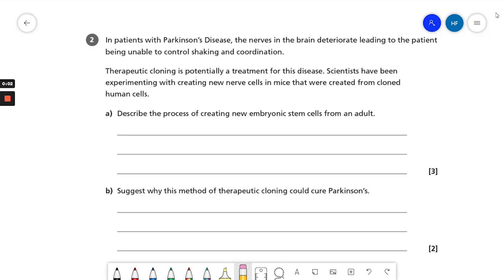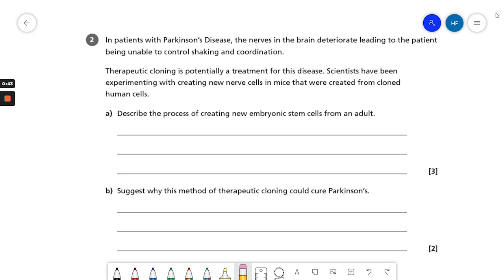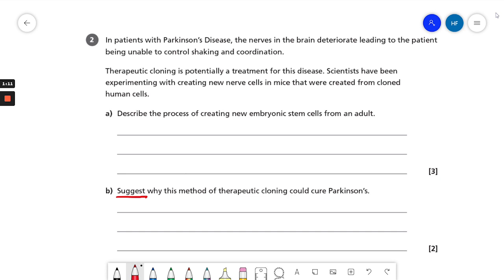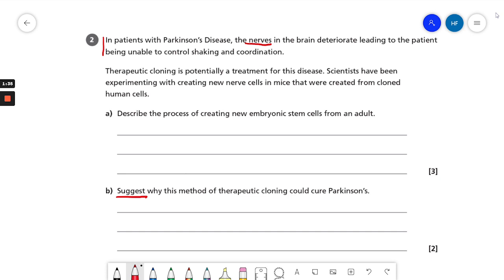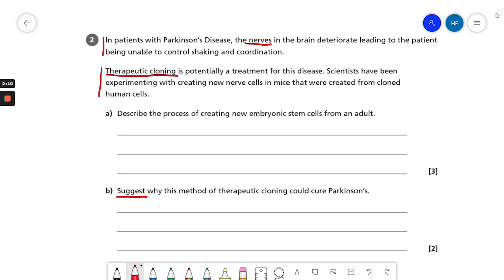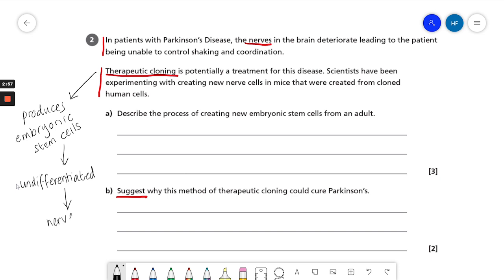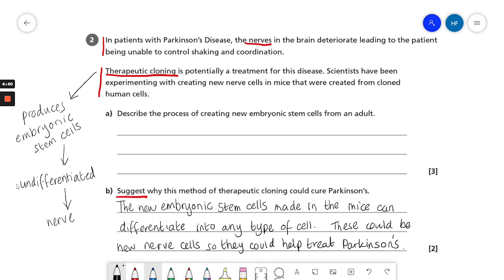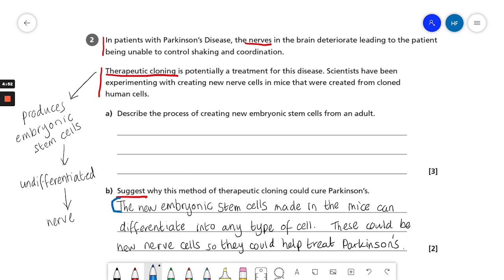Cell Division - AQA GCSE Combined Science Higher